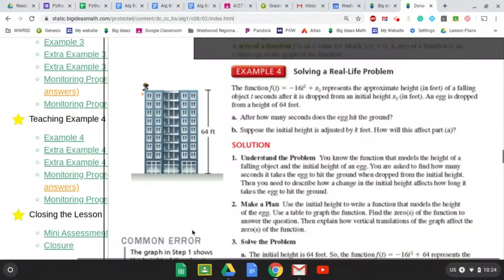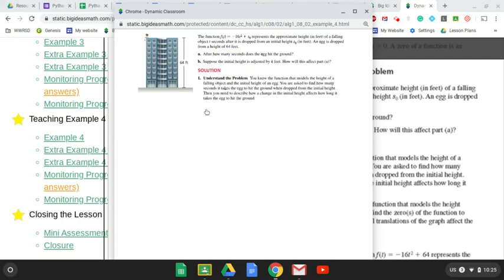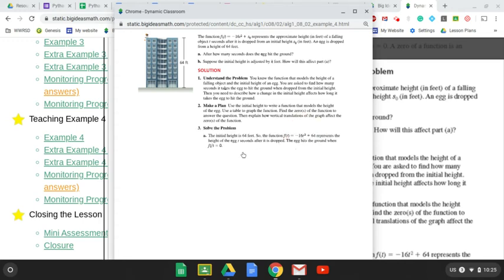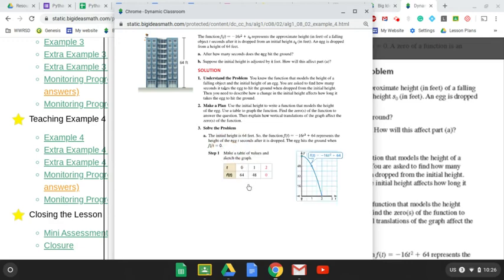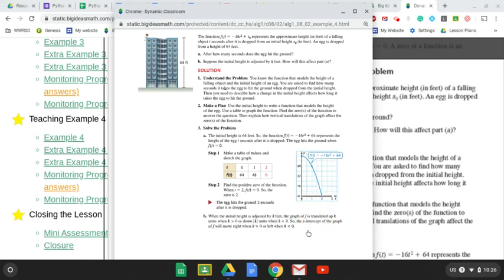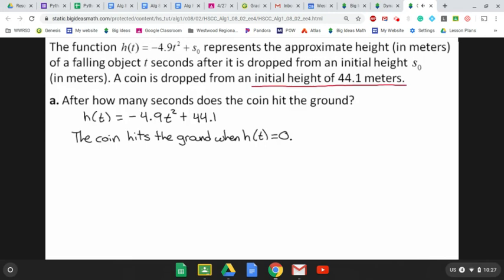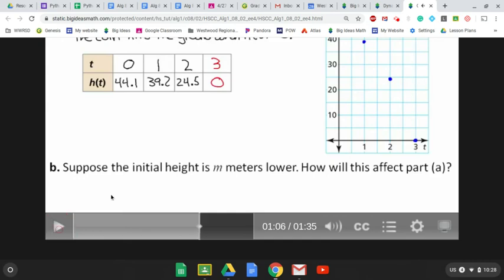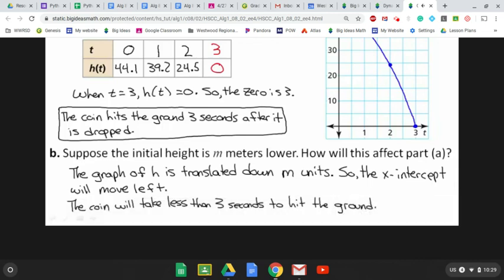8.3 Example 4